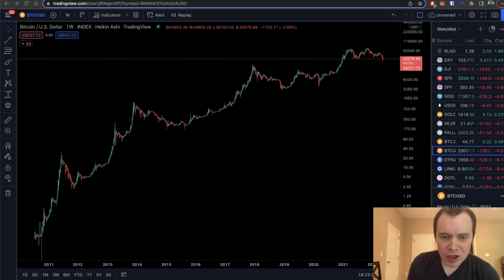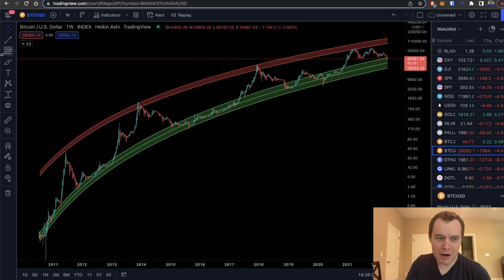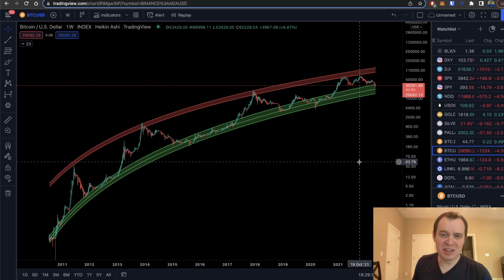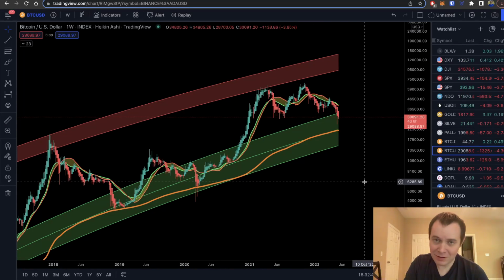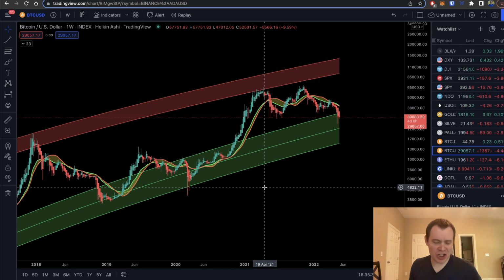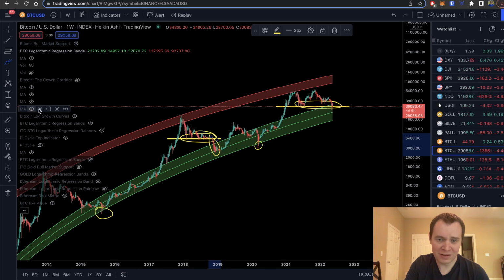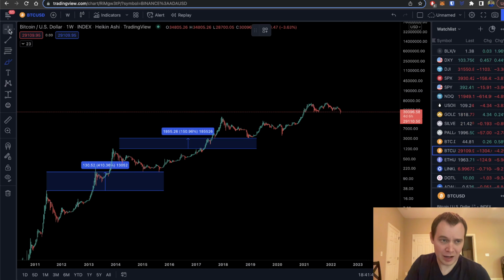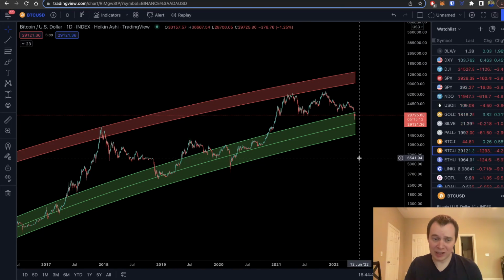Bitcoin Logarithmic Regression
The price of Bitcoin can best be described by logarithmic regression in my opinion. We talk about the upside potential and the downside risk quite frequently, and I think these logarithmic regression bands help us to visualize exactly what that looks like. With the logarithmic regression bands we can identify at various stages whether the bias is upwards or downwards, or if there is no bias at all.